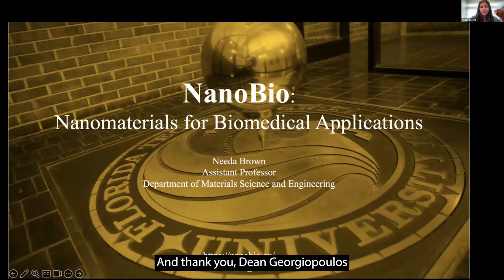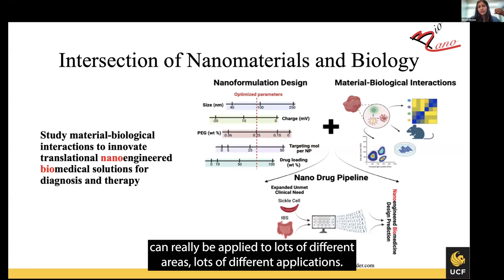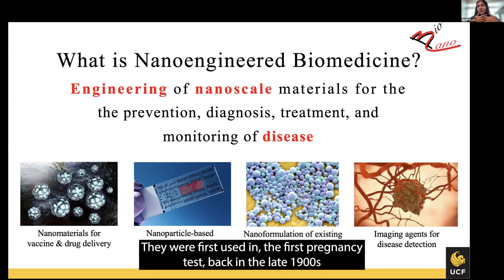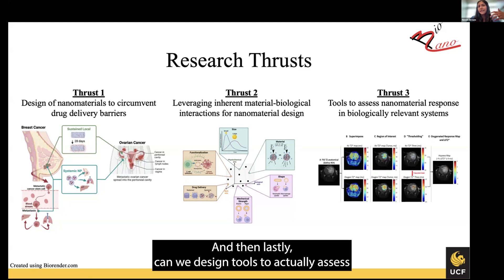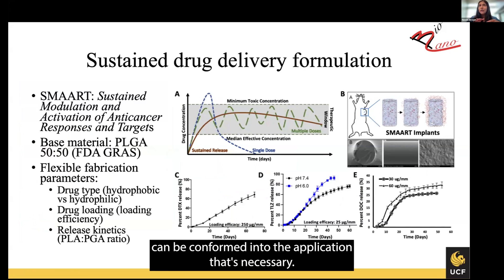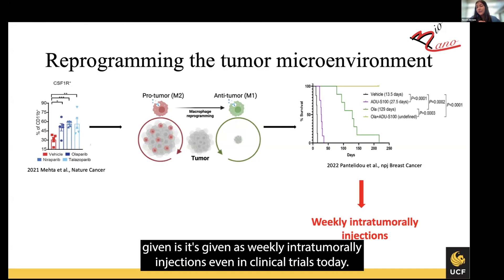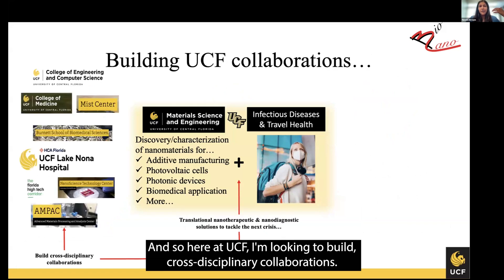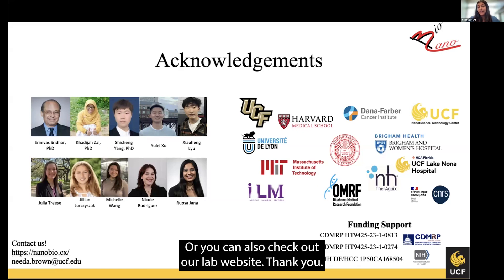Needa Brown, Ph.D, UCF Department of Materials Science and Engineering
Needa Brown, Ph.D., presents “NanoBio: Nanomaterials for Biomedical Applications.” She presents her ongoing work on designing bio/nanomaterials to circumvent drug delivery barriers and how material-biological interactions can be leveraged for better nanomaterial design. Zoom-cast Oct. 4, 2024. Produced by the College of Engineering and Computer Science, University of Central Florida, Orlando.